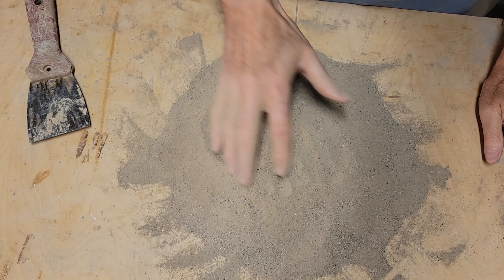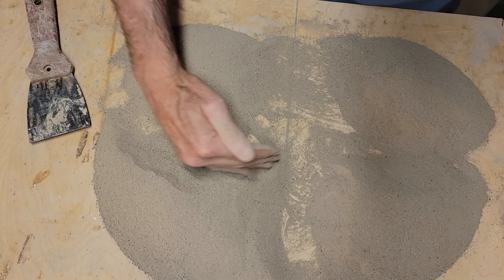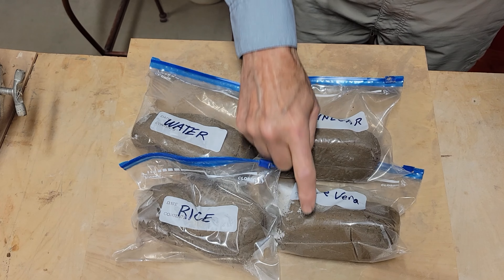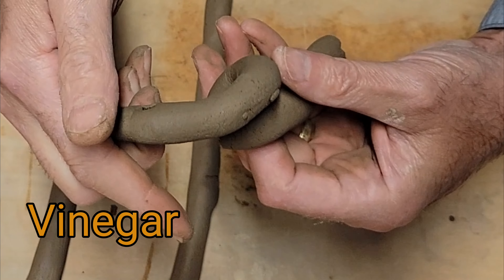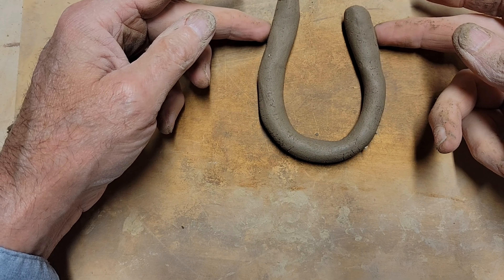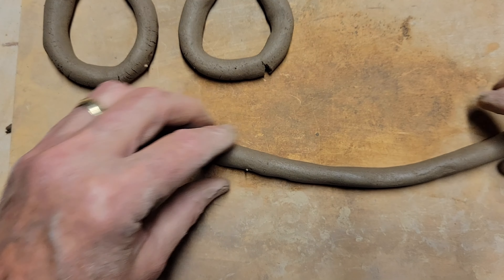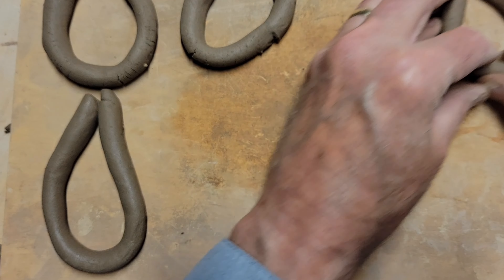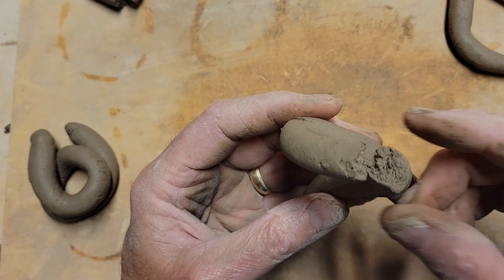Do Additives Improve Plasticity?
In this video I experiment with 4 different additives to see if they make a noticeable difference in the plasticity of wild clay. I use water, vinegar, rice water, and aloe vera juice. Vinegar does seem to make a noticeable difference but rice water and aloe vera juice appear to be minimal.